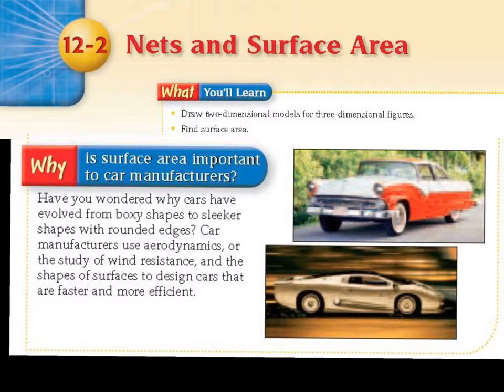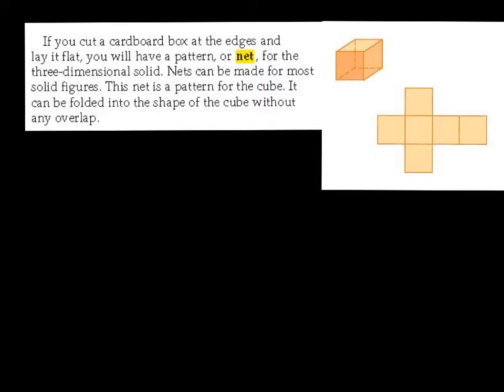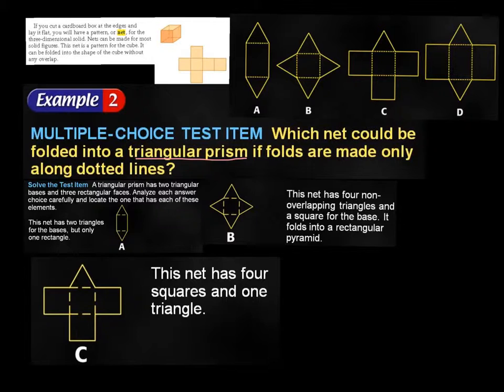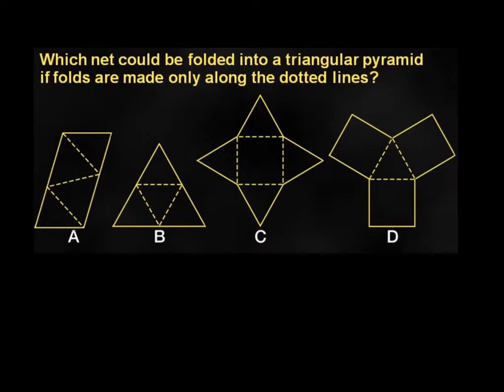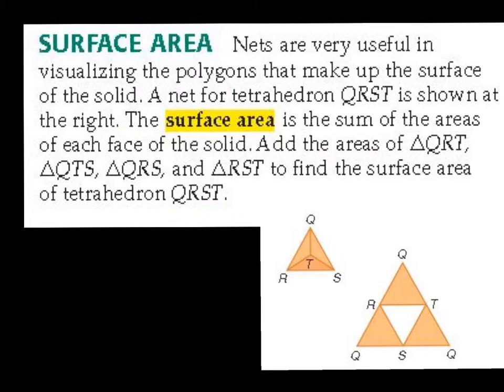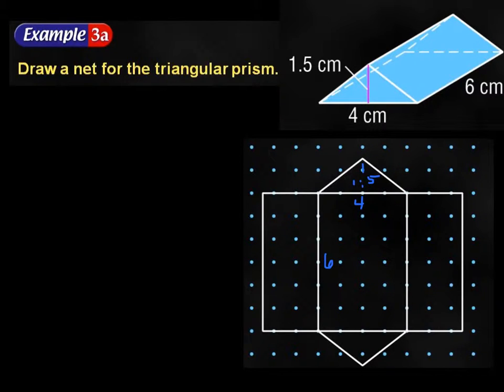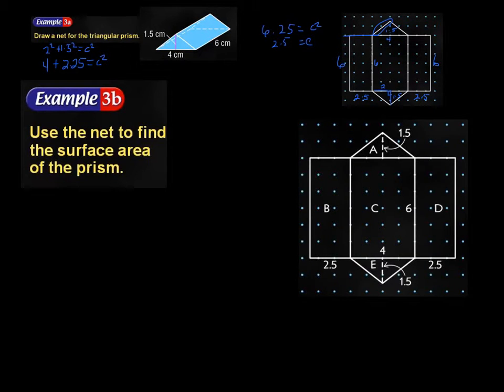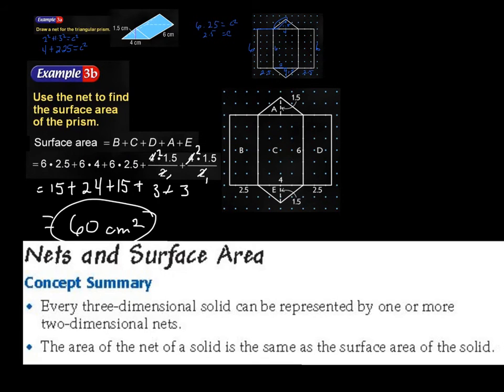12-2 Nets & Surface Area